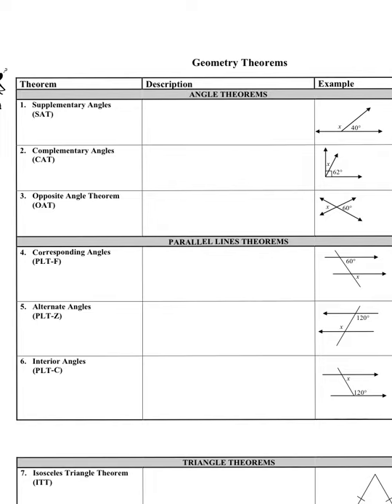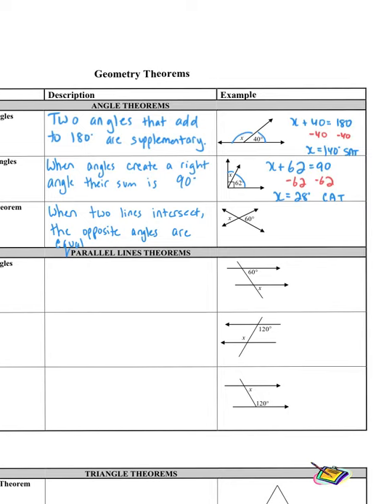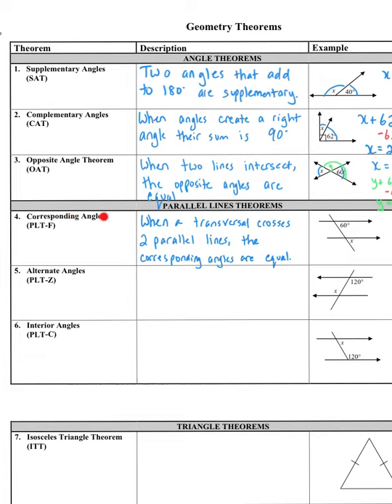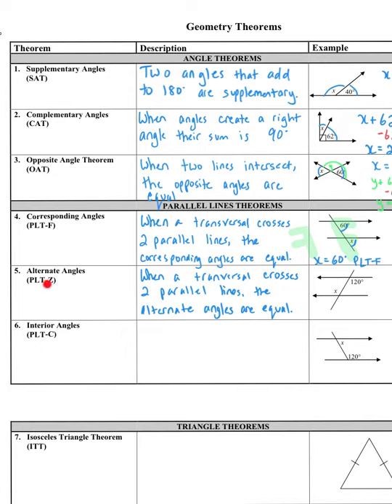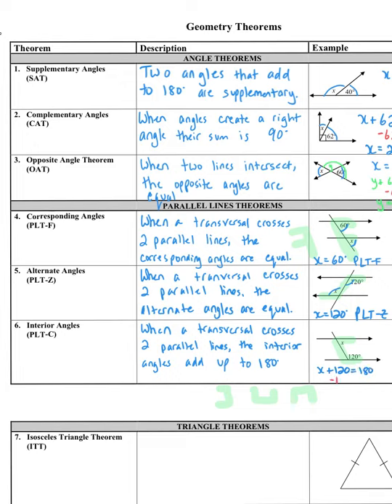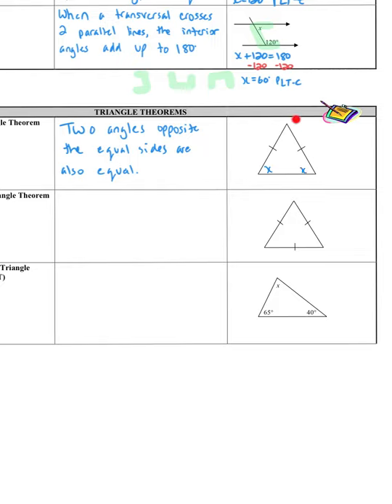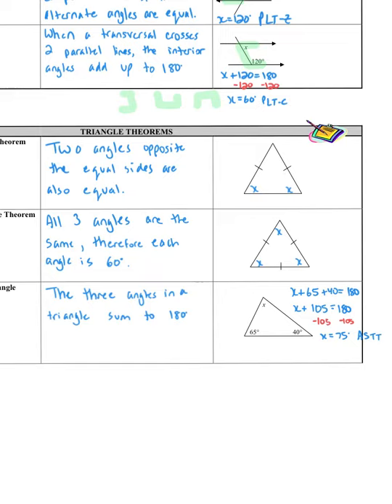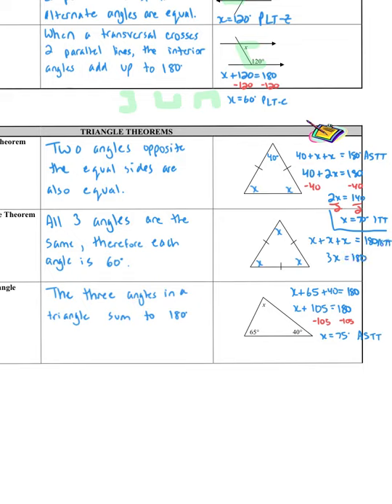Geometry Theorems Survival Guide Note